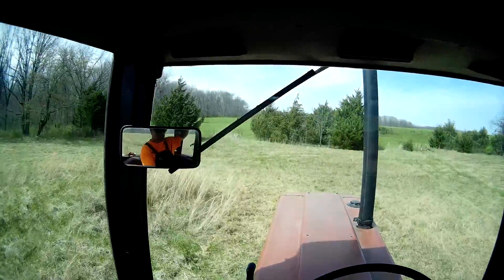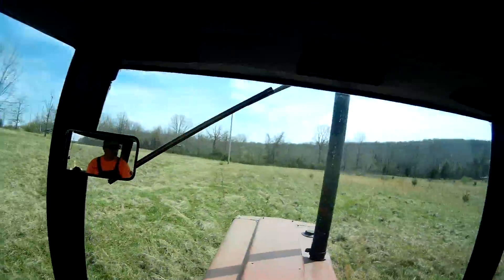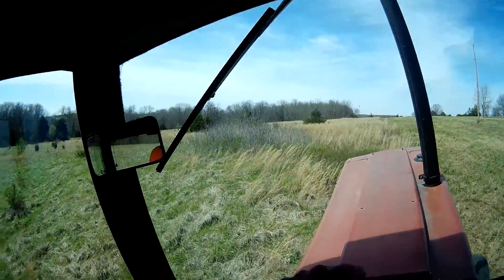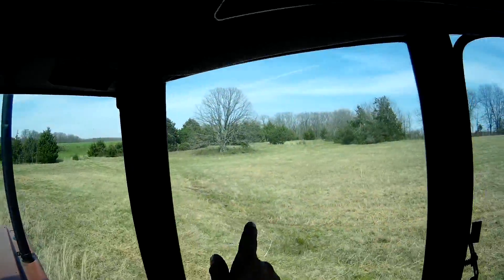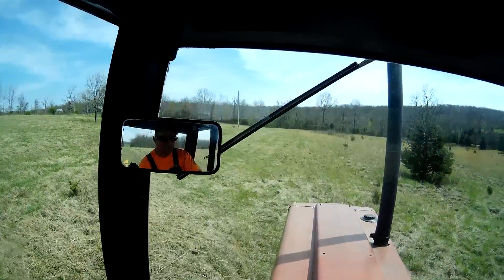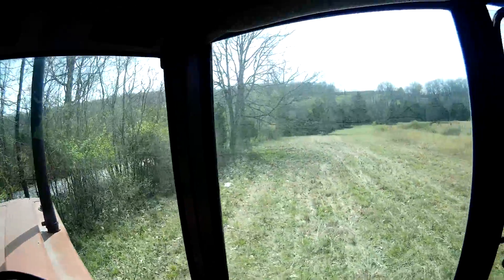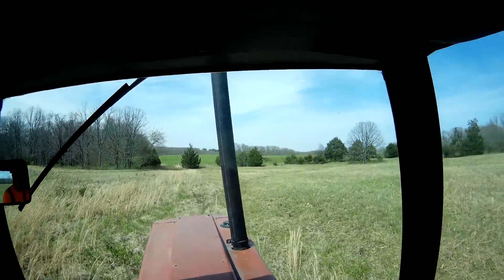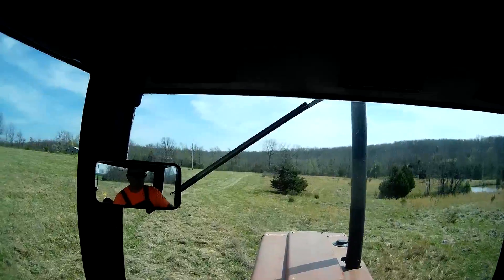IH 1086 brush hogging a 30-acre terraced field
This is a video of me brush hogging 830 acre terrorist field in my 1086 The Terraces we're pretty dramatic couldn't really tell with a grass being so long